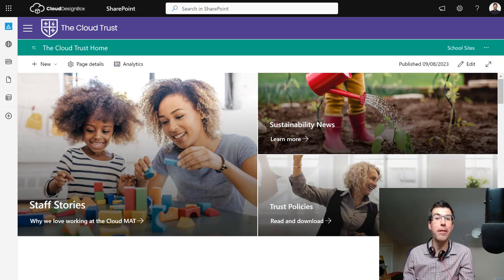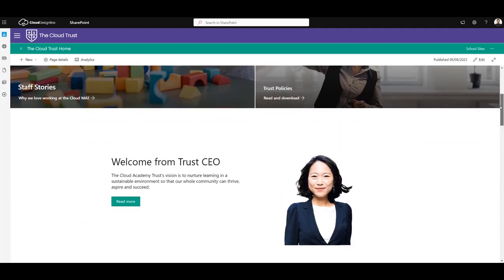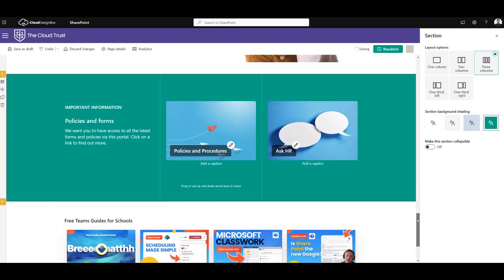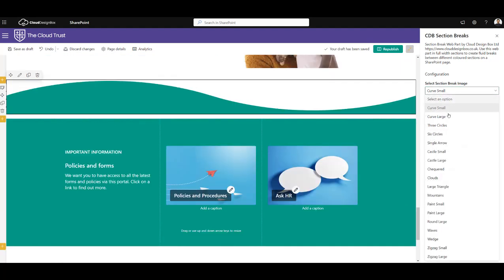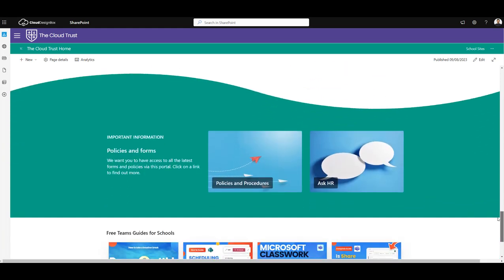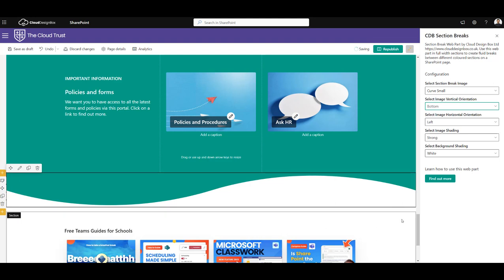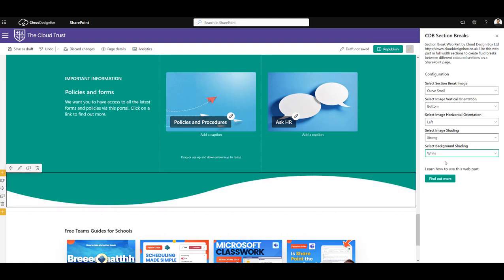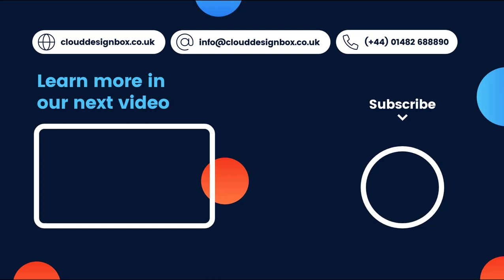Make your SharePoint site like a professional designed it | CDB Section Breaks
How to add more flair to your Sharepoint site!

Utilising our CDB Sections we will show you how to enhance your Sharepoint site and make it look like a professional designed it!

If you need to check out our previous video; ‘how to make Sharepoint site look great’